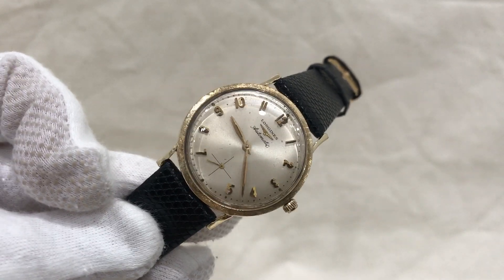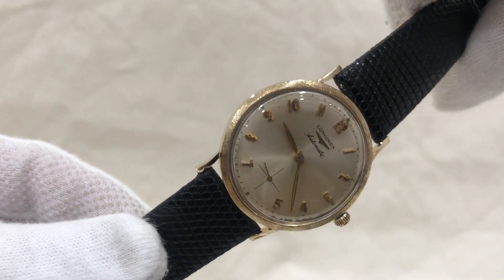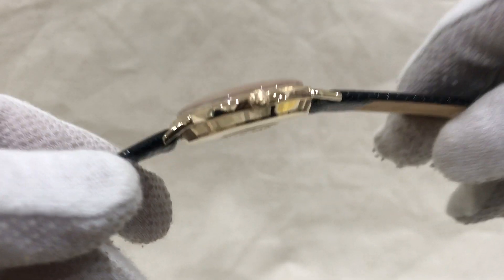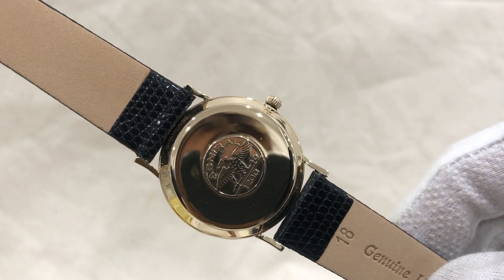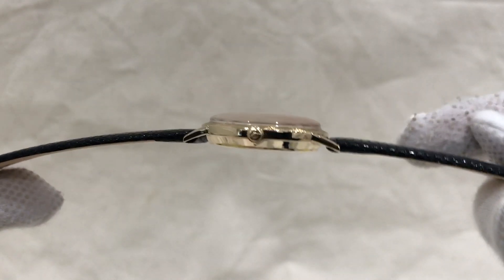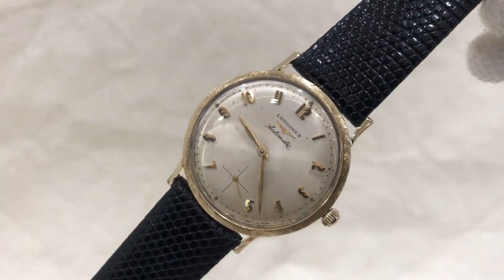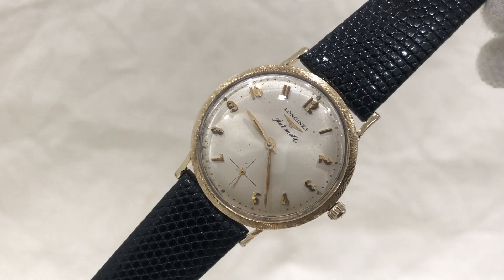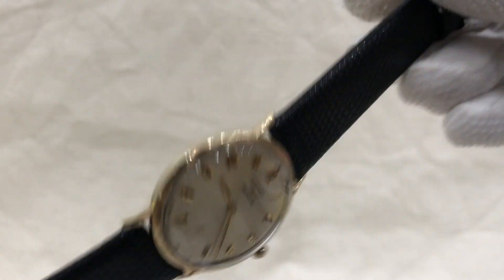Longines Watch Admiral 1200 10K Gold Filled Auto Cal.350 Original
Handsome and sleek gentleman's 1962 Longines Automatic Admiral 1200 wristwatch. Its handsome style features a striking 10k yellow gold filled case in great condition. A beautiful Florentine finish bezel with classic lugs. A handsome champagne tone dial is accompanied by gold tone hands and bar hour markers. Its dial does show some in forms of small dots and lines, which is to be expected of a watch of this age and only adds to its beauty and character. The Dial is signed Longines Automatic underneath 12 o'clock. This timepiece also features a seconds sub-dial. The crystal is in excellent condition with no visible scratches. Case back has a nice polish finish in excellent condition with a 10K Gold Filled hallmark and Admiral 1200 with an eagle in the center. Case inside signed Longines Wittnauer Watch co. Inc. 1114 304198. Original patented Longines crown. It is a 17 jewel automatic, caliber 350 movement #12072901. Its case measures 39mm from lug to lug, 33.5mm diameter excluding the crown, and 10mm thick. A classic black genuine leather band with a gold tone buckle compliments this watch. This handsome timepiece has been verified by a master watchmaker. It has been thoroughly serviced, timed, and comes with a one year warranty.